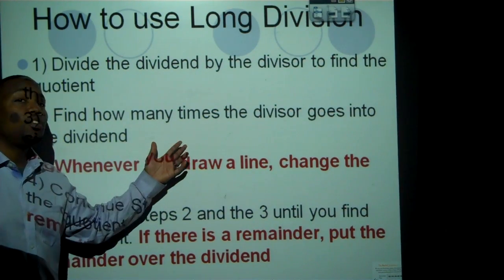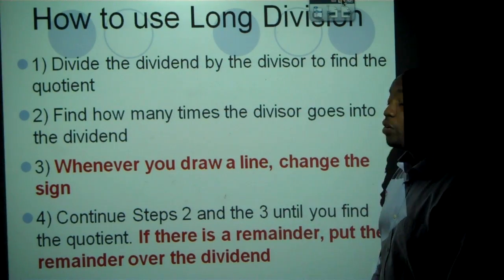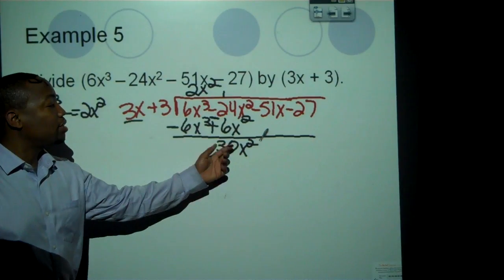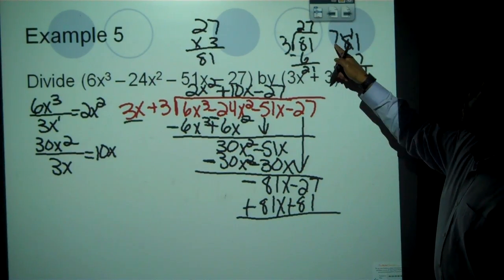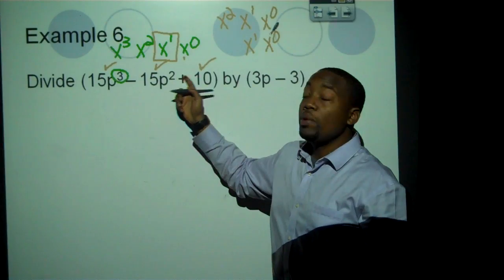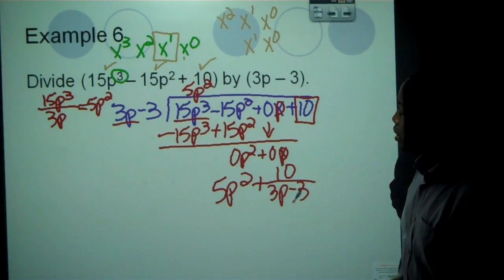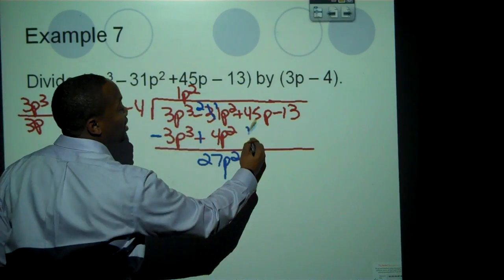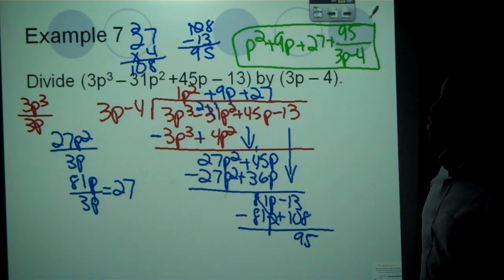LHHS Math 1: Dividing Polynomials (using long Division).MP4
How to use Long division to divide polynomials